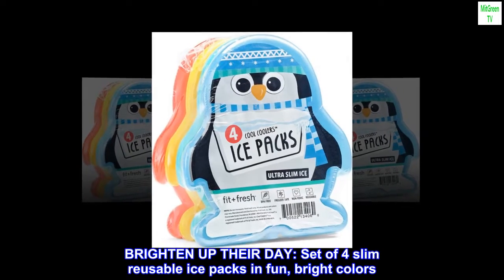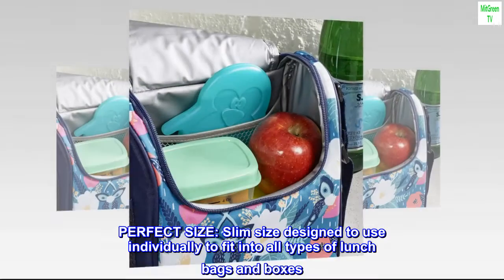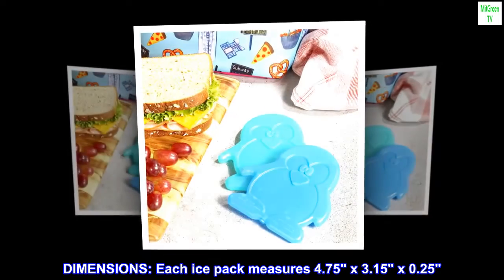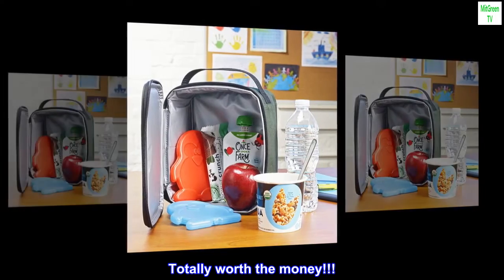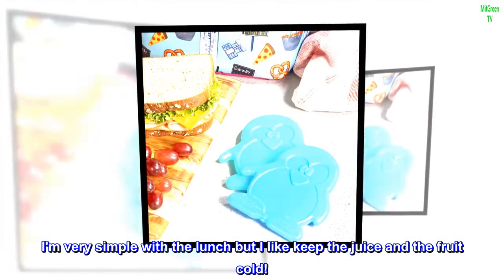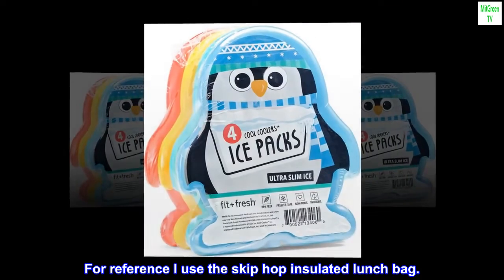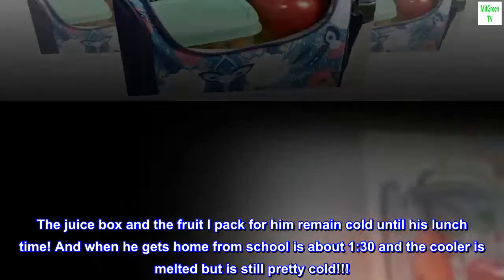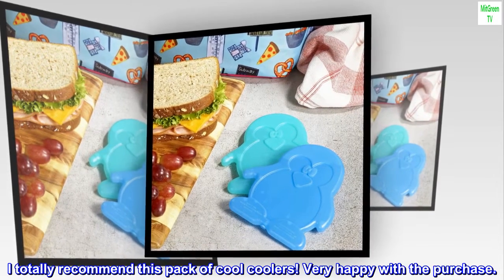Fit & Fresh, Penguins Cool Coolers Lunch Ice Packs, Set of 4, Multicolored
BRIGHTEN UP THEIR DAY: Set of 4 slim reusable ice packs in fun, bright colors
PERFECT SIZE: Slim size designed to use individually to fit into all types of lunch bags and boxes
MATERIALS YOU CAN TRUST: Ice packs are non-toxic, food safe and BPA-free
DIMENSIONS: Each ice pack measures 4.75" x 3.15" x 0.25"
CARE TIPS: Ice packs cannot be placed in the dishwasher or microwave. Hand wash only
Material Type: Plastic

 Totally worth the money!!!
This coolers are just too cute! I purchased them because my son just started Pre-K and I have to send lunch for him. I'm very simple with the lunch but I like keep the juice and the fruit cold!
I'm so glad I came across this pack of four coolers. They are just the perfect size for my kid lunch box. For reference I use the skip hop insulated lunch bag.
I make his lunch around 8:00 am and he eats it at 12:00. The juice box and the fruit I pack for him remain cold until his lunch time! And when he gets home from school is about 1:30 and the cooler is melted but is still pretty cold!!!
The coolers sweat a little bit not too bad. I also make sure to write his name on it with a sharpie so it doesn't get lost.
I totally recommend this pack of cool coolers! Very happy with the purchase.